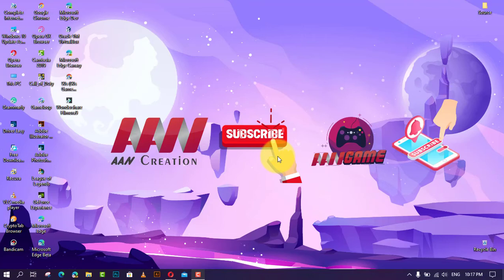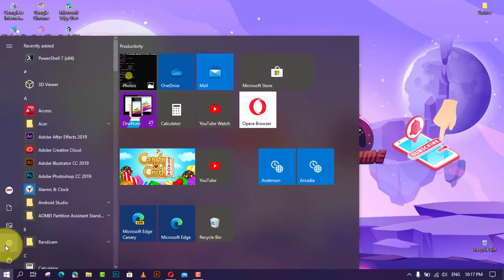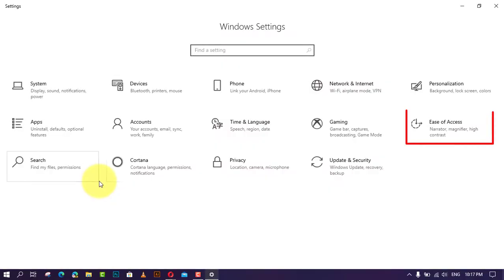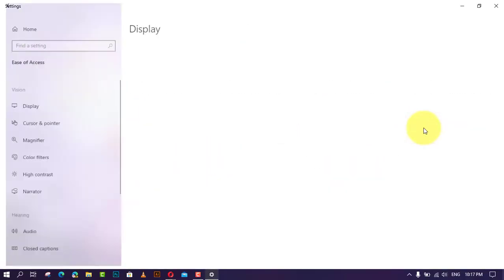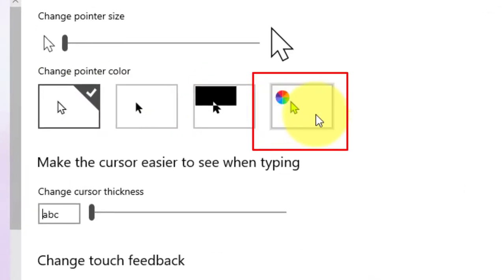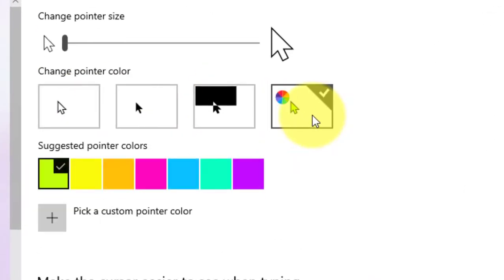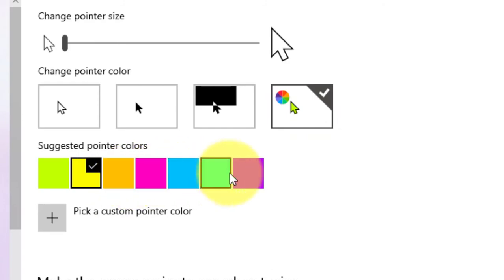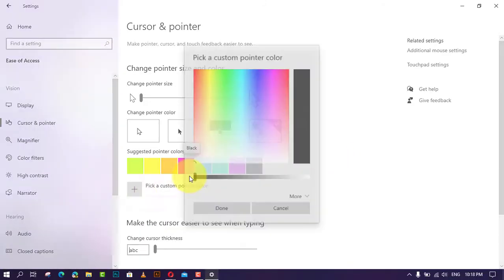How to Use Mouse Pointer with Custom Color on Windows 10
In Windows 10, customizing the appearance of the mouse pointer has always been possible in terms of style and size, but color options were historically limited to black and white. This changed with the release of Windows 10 version 1903 (May 2019 Update), which introduced a feature that allows you to personalize your mouse pointer with any color, giving you more control over its appearance.

This new ability to customize the pointer with a color of your choice is not just a visual enhancement. It can also improve accessibility, especially for users who might find it difficult to see the default pointer against certain backgrounds. Whether you want a bright neon color for better visibility or simply prefer a color that matches your personal taste, this feature offers flexibility.

Steps to Change the Mouse Pointer Color on Windows 10:
Step 01:
Open Settings by pressing Windows + I or by clicking the gear icon in the Start menu.

Step 02:
Click on Ease of Access.

Step 03:
In the left-hand menu, click on Cursor & pointer.

Step 04:
Under the “Change pointer color” section, you’ll see four options. The last button, which features a color wheel, allows you to choose from a range of colors. Click this button.

Step 05:
You can either select one of the suggested colors or click on the Pick a custom pointer color option to choose a color more specific to your liking. If you opt for a custom color, a palette will appear, allowing you to select any shade. You can even fine-tune the color by adjusting the hue, brightness, and saturation.

Once you've completed these steps, your mouse pointer will immediately change to the color you selected. This will be applied across your entire Windows 10 system, including all applications and windows.

Additional Information:
Improved Visibility: A customized pointer can make it easier to track your mouse on the screen, particularly if you frequently use large monitors or have vision difficulties. For example, using a bright yellow or neon green pointer could make it stand out more against dark backgrounds.

Personalization: Customizing the color adds a personal touch to your interface. You can choose colors that match your overall desktop theme or simply a color that you find aesthetically pleasing.

Accessibility: For users with visual impairments or color blindness, this feature can be critical for making the interface more accessible. By selecting high-contrast colors, the pointer can be more easily distinguishable, improving the user experience.

Custom Pointer Size: Along with color customization, you can also change the pointer size. This can be especially helpful for users who need larger or smaller pointers to suit their needs.

Versatile for Different Backgrounds: One of the significant benefits of using custom colors is the ability to pick a color that remains visible regardless of the background you're working on. For example, if you often switch between light and dark windows, a color like orange or pink can be more consistently visible.

By following these steps, you can fully personalize the mouse pointer on your Windows 10 device, making it both more functional and visually appealing. Whether for aesthetic reasons or to enhance your productivity, this feature provides a simple way to improve your interaction with your device.